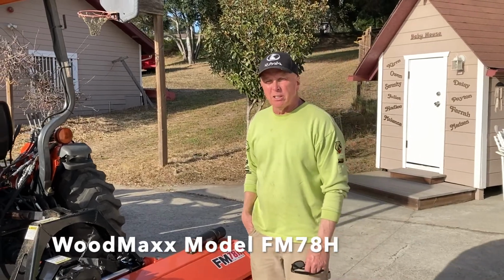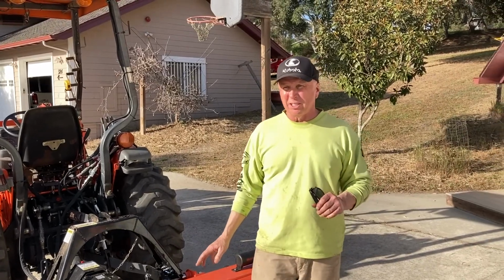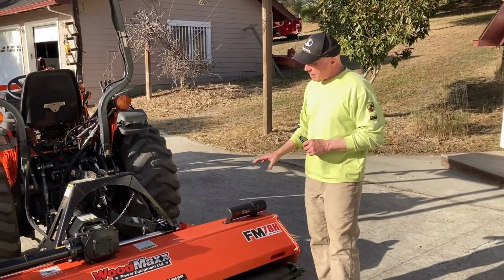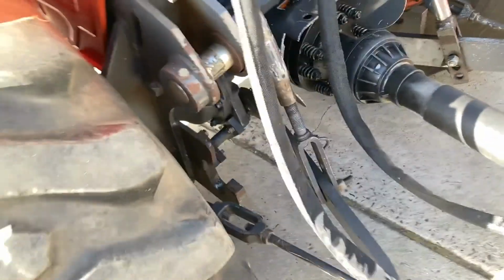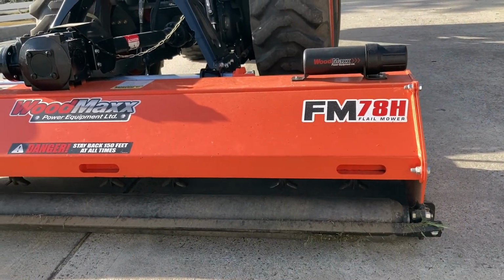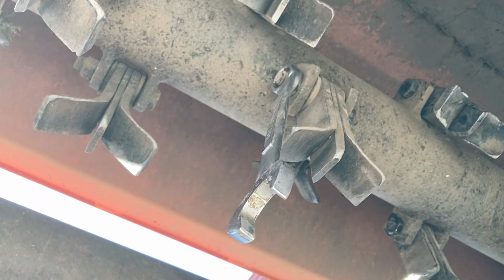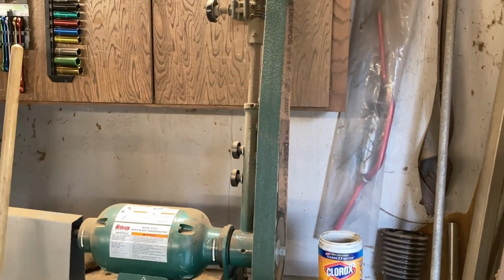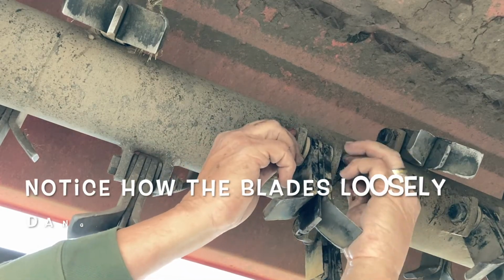Flail Mower Review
Dave talks the WoodMaxx Flail Mower, sharpening the blades and welding careers!